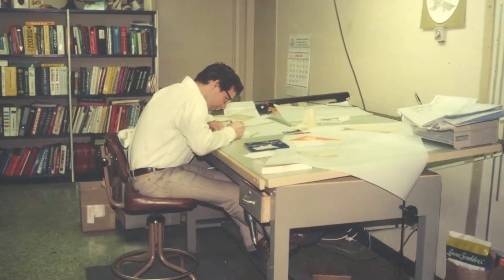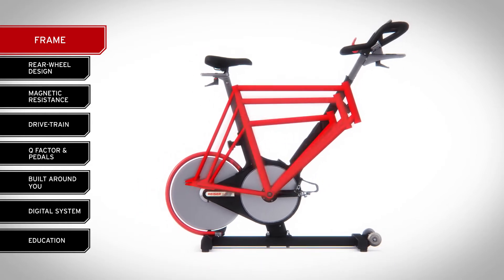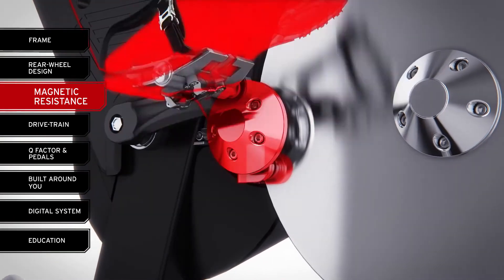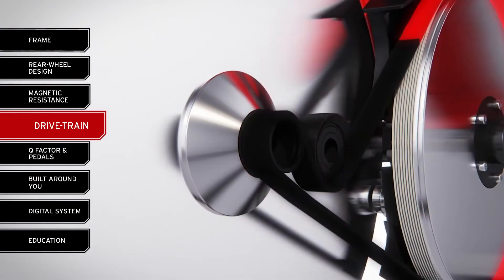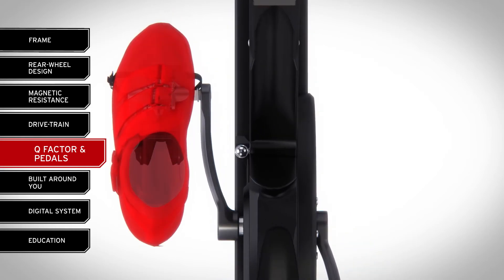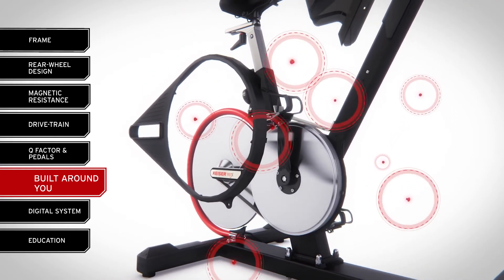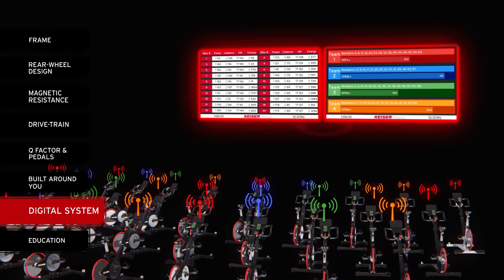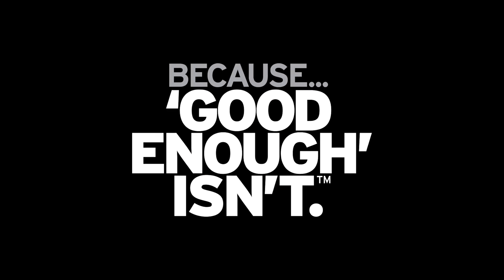Keiser M3i Indoor Bike - FitnessInn